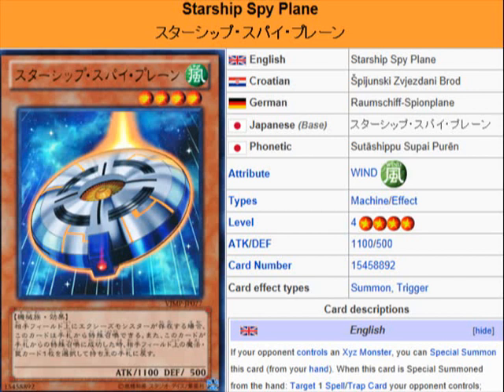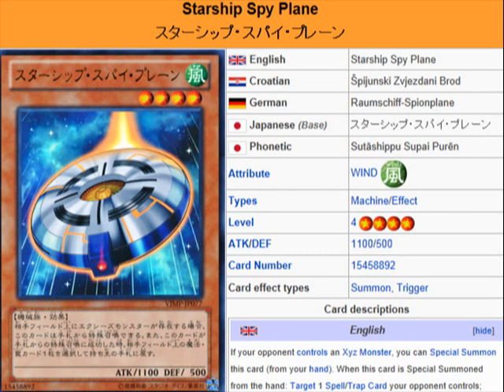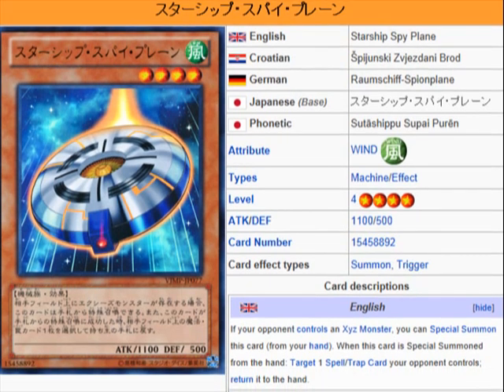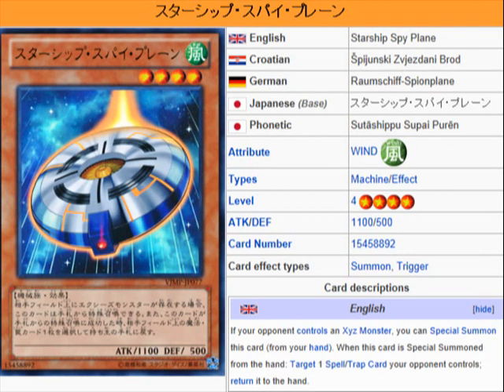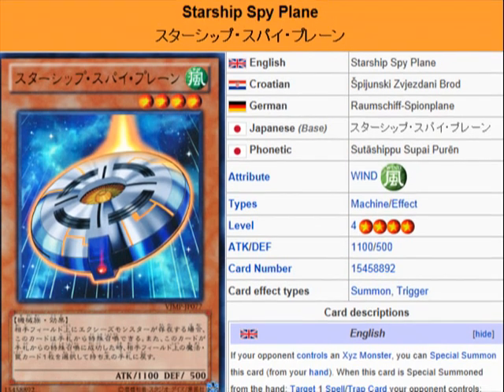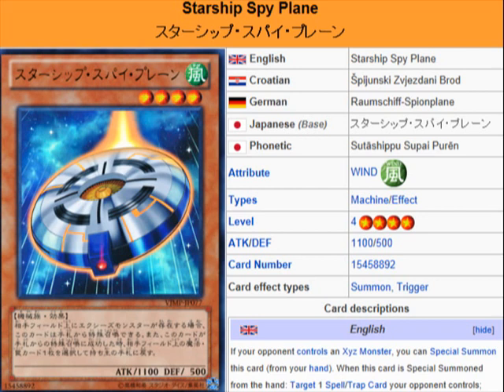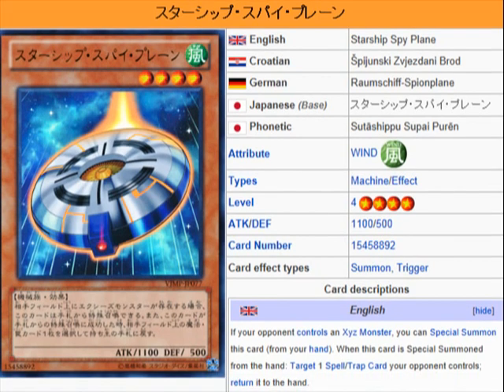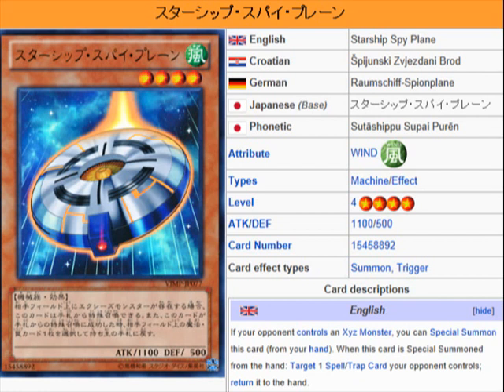YuGiOh 101: Card Review: Starship Spy Plane